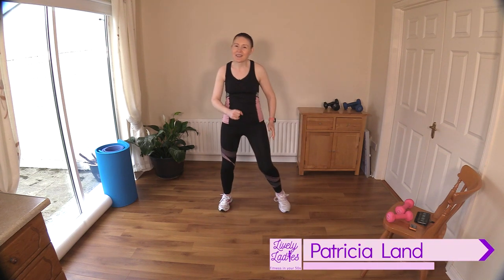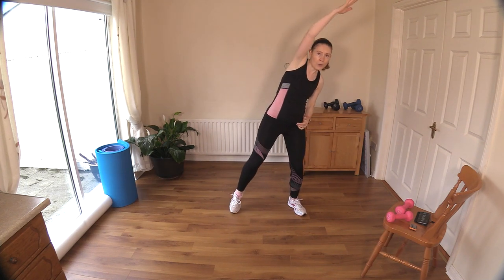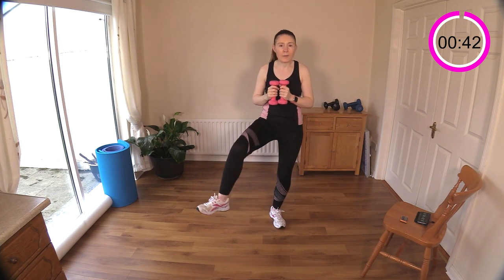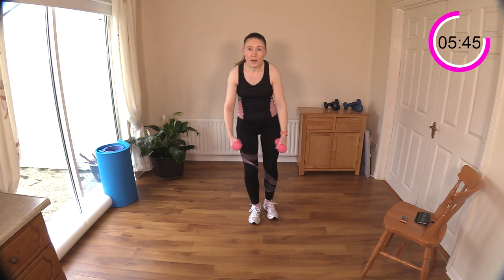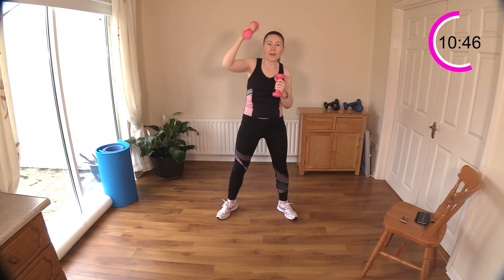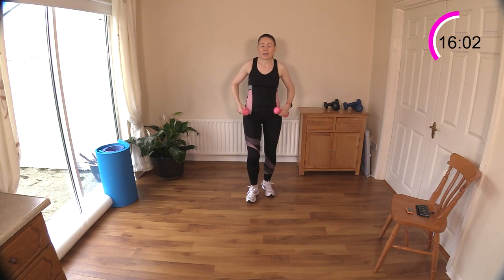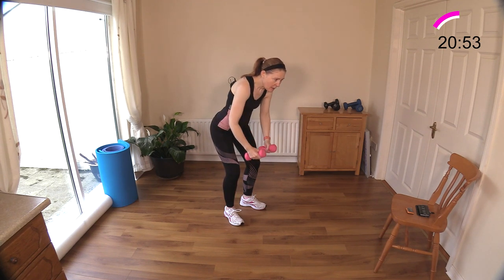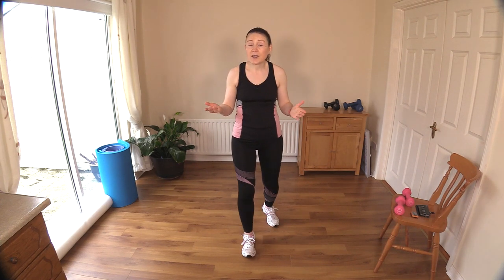FULL BODY STRENGTH + MOBILITY EXERCISES FOR WOMEN OVER 50 | Lively Ladies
Today's workout is a little different as we focus on our Strength & Mobility with these Full Body Exercises. My class will bring your joints, such as your shoulders & hips, through a full range of motion while building strength & stamina. These Low Impact Full Body Strength and Mobility Exercises have been specifically designed by Lively Ladies for Women Over 50.

I hope you have fun & enjoy these low impact full body strength and mobility exercises. Please let me know how you get on in the comments below. I'm always interested to get your feedback & I will respond to all questions.